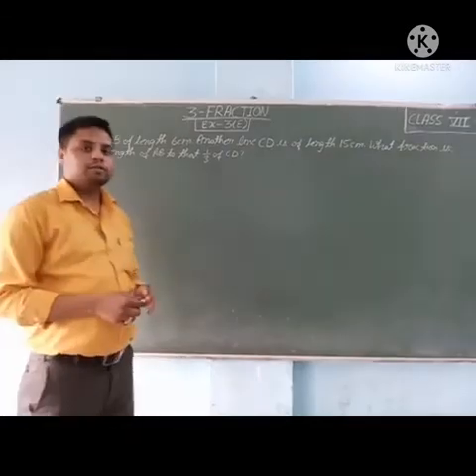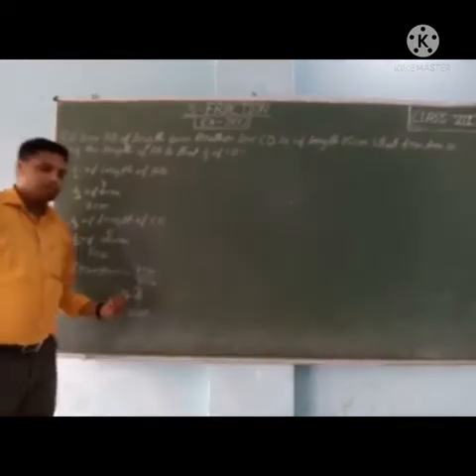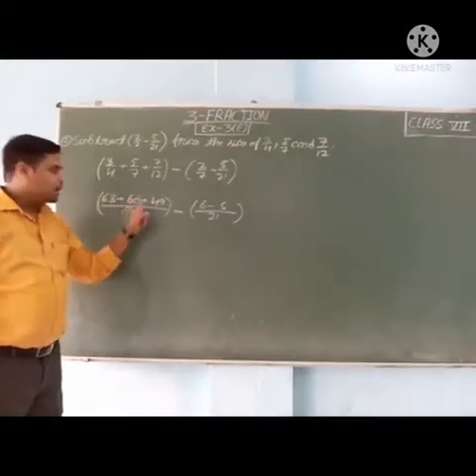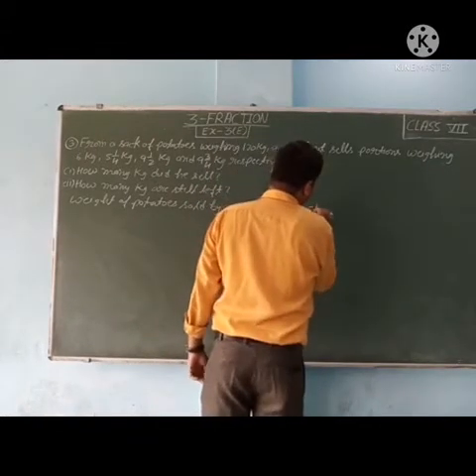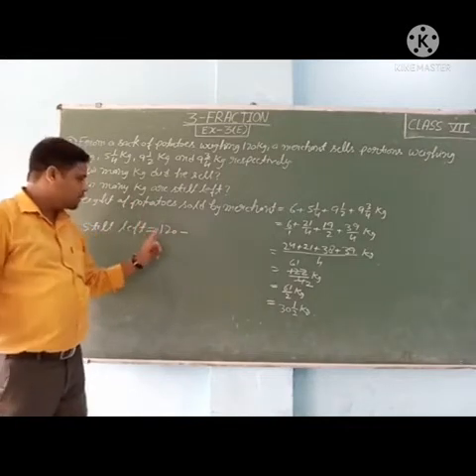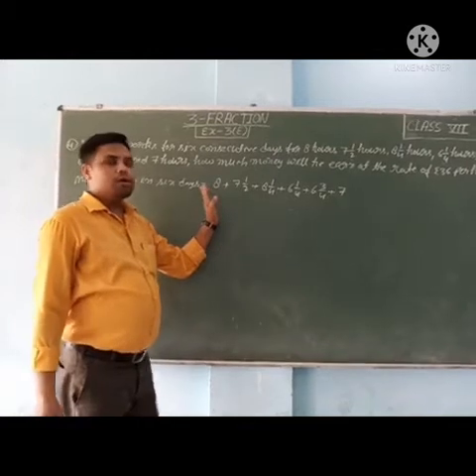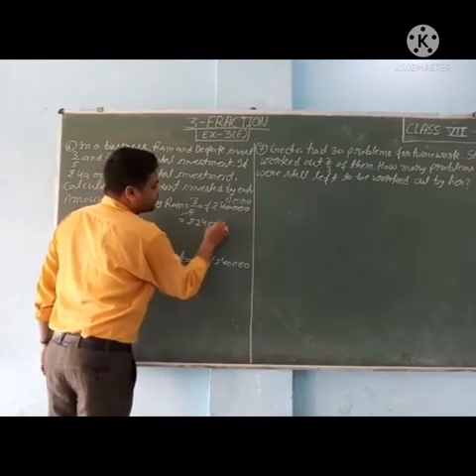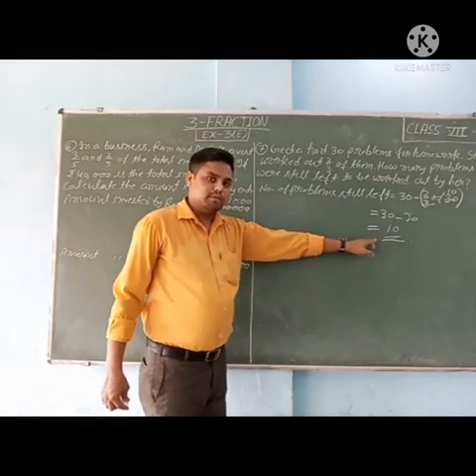Class 7 3-Fractions Part 7 Ex-3(E)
Class 7
3-Fractions
Part 7
Ex-3(E)